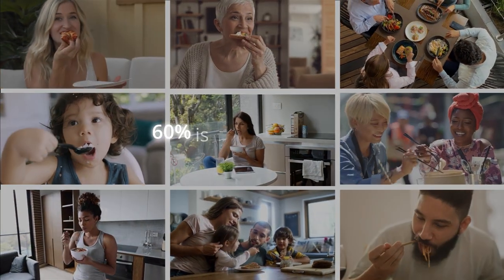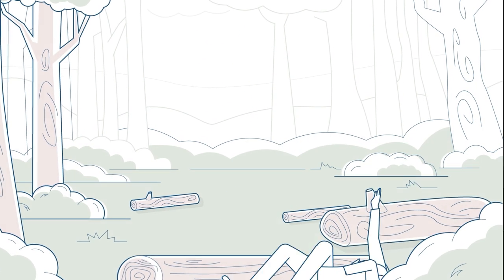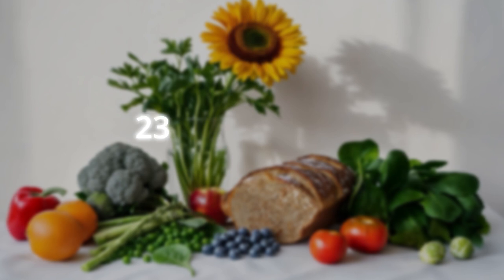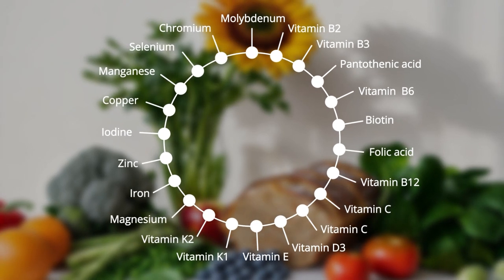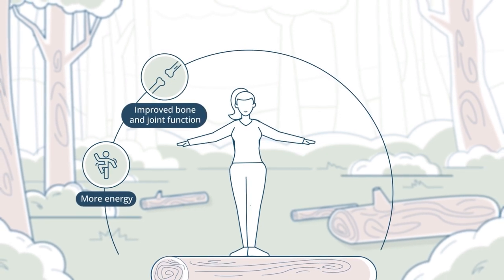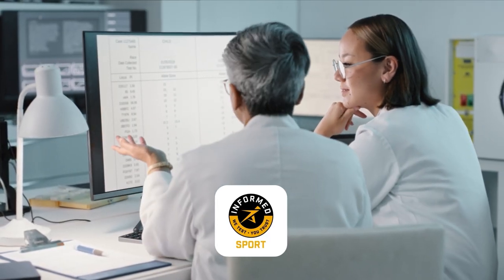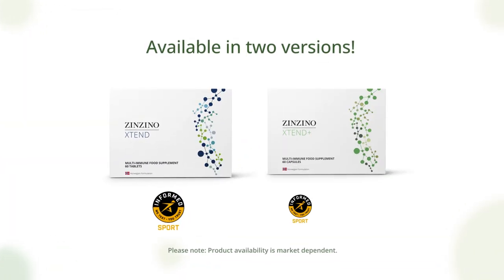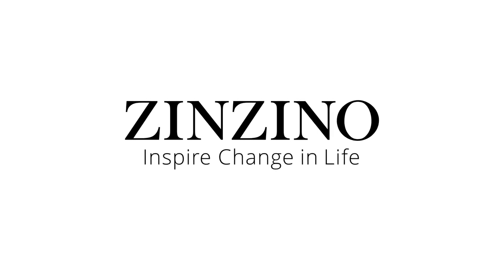Meet Xtend! 💙 An advanced multi-immune supplement with 23 essential nutrients in one capsule. ✅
🌿 Did you know? Up to 60% the food we eat is ultra-processed! 🍔🥤
Struggling to stay healthy in today's world? Meet Xtend! 💙 An advanced multi-immune supplement with 23 essential nutrients in one capsule. ✅

EU-approved and assessed by the European Food Safety Authority with over 100 health benefits.

Giving you:
✅ More energy
✅ Improved bone and joint function
✅ Help to maintain a normal immune system
✅ Improved tissue growth and repair

Certified by Informed Sport for athletes. The perfect addition to your daily routine.